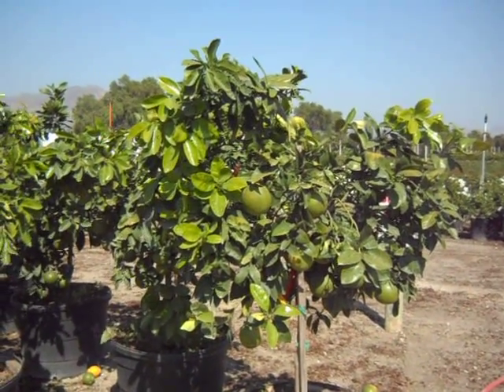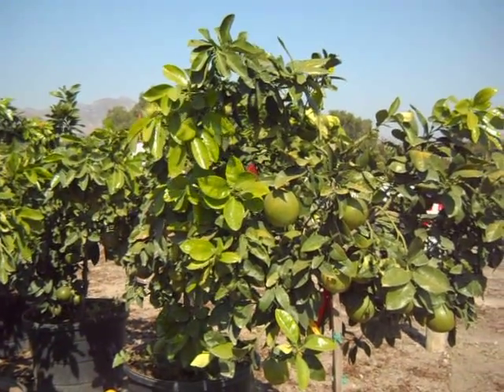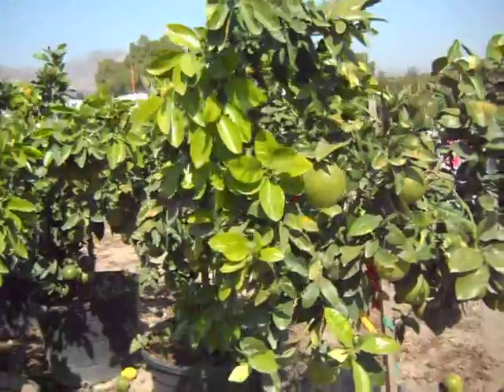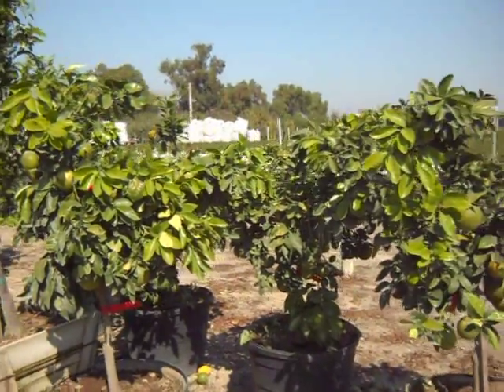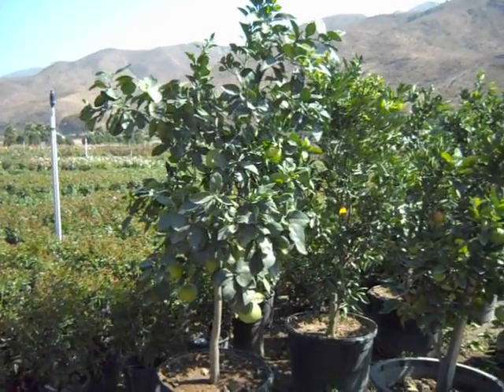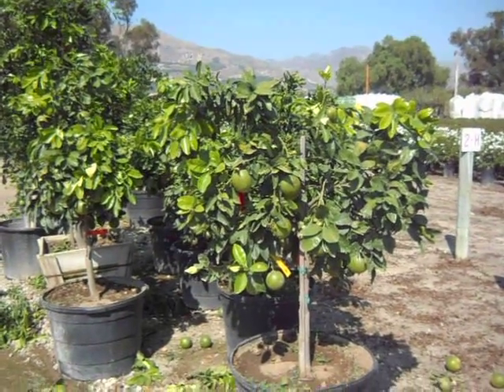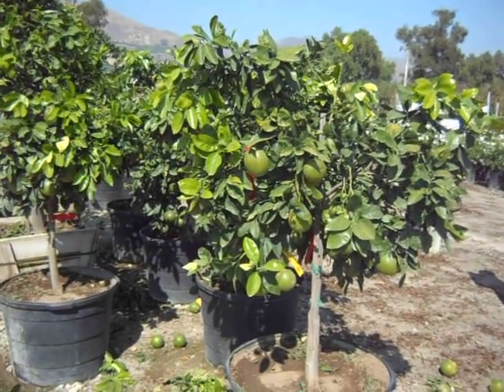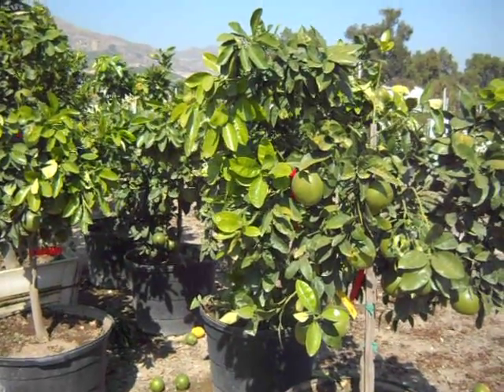Roses and Citrus 004